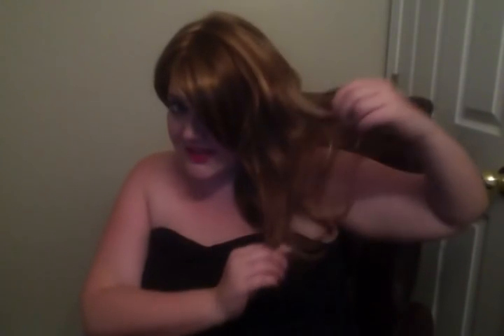CysterWigs Wig Review: Adriana by Jon Renau, Color: Strawberry Syrup [S2E38 2013]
Adriana by Jon Renau is a synthetic wig with super glamorous, layering and va-va-va-voom styling. Strawberry Syrup is the best strawberry blonde/light auburn shade Jon Renau makes and it's very flattering on most skin tones. I love this super girly, sex kitten style! What's your opinion of this style and color?

For reference:

1. These videos are “fresh from the box” and the hair is intentionally left unstyled.  While most of the hair in these videos will look better once styled, we hope to provide you with a glimpse of what you can expect when you buy these online and first unbox them.

2. Heather’s circumference is 23.5” (large) and her ear-to-ear is 13.5” (average).  This is why she states she has an average-large cap size in many of the videos!

3. The length of Heather’s face front bottom of the center of hairline to point of chin is 8.5”

4. The width of Heather’s face at the broadest point is 10.5”.